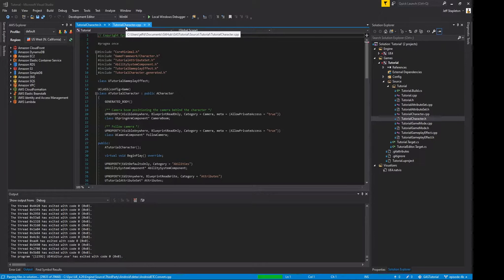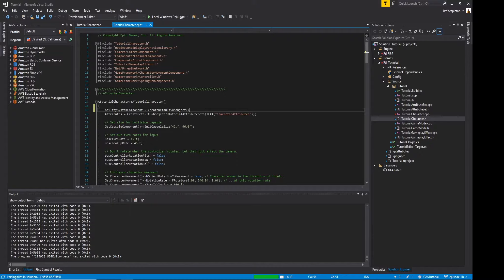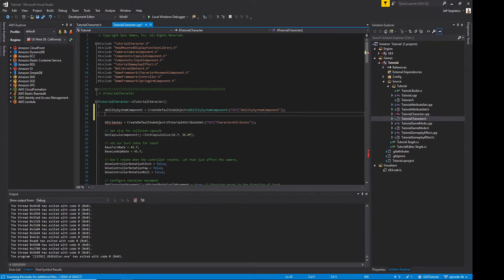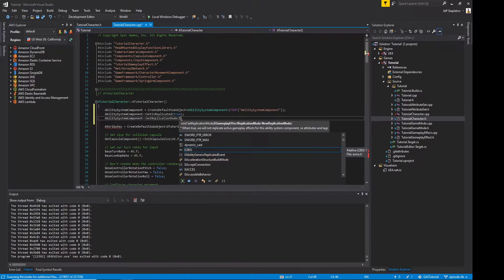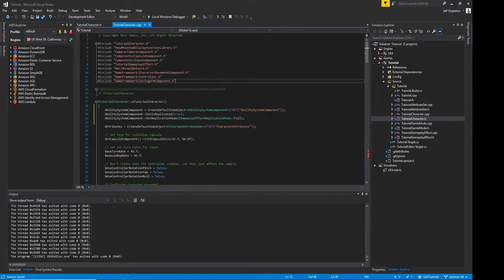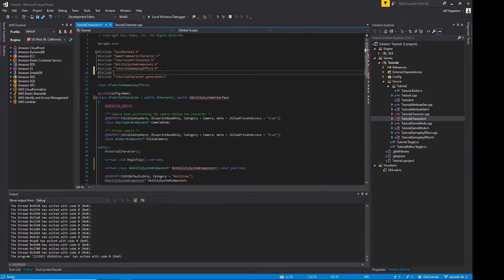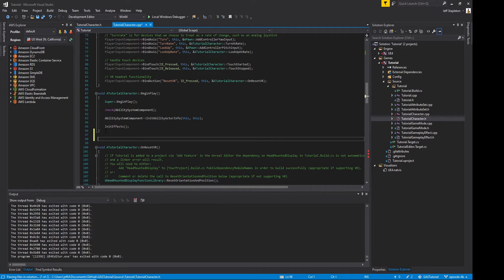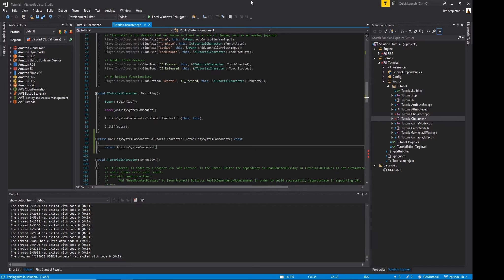UE4 | 5 Minute Tutorial | Initializing Ability System Component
A short video showing how to initialize the ability system component using C++.